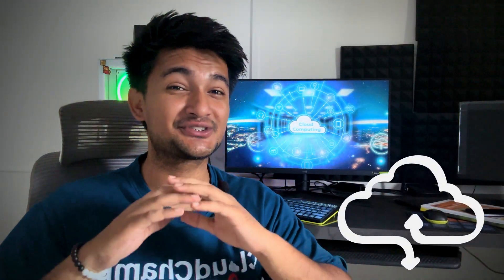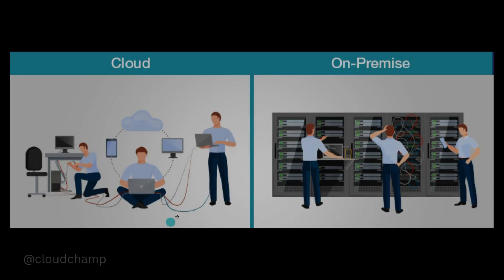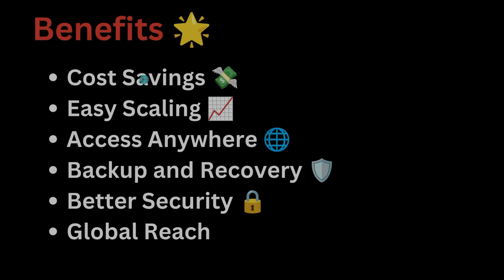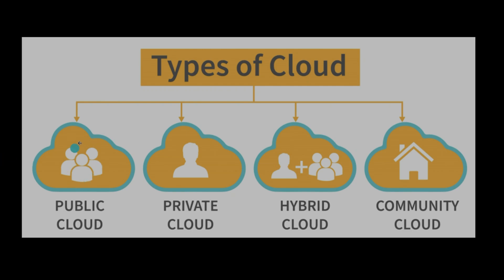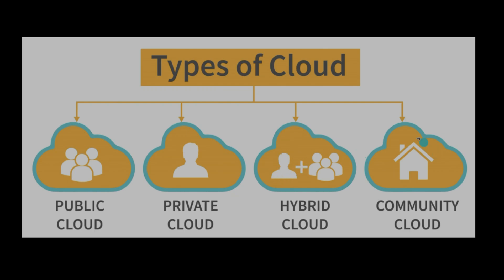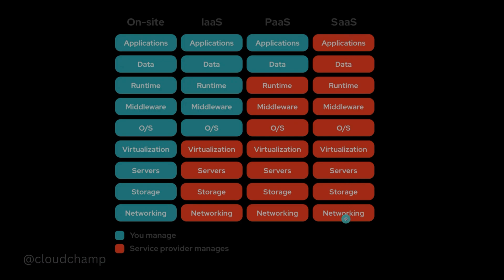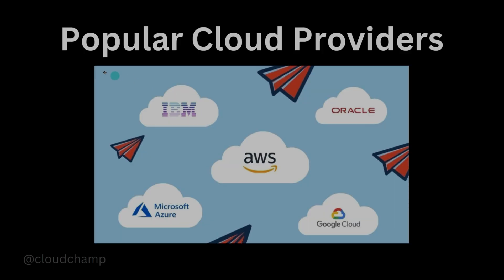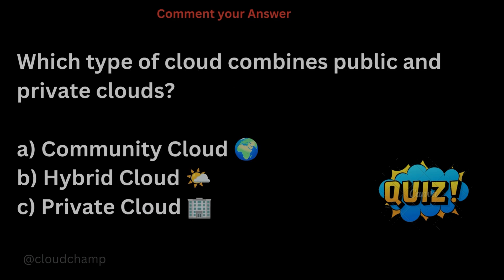Day 2- What is Cloud Computing? Cloud Computing Explained!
What is Cloud Computing | Cloud Computing Explained | Types of Cloud services
In this Cloud computing video from the AWS playlist we will look at what is Cloud computing and why companies are shifting their applications from On Premise to the cloud. We will also discuss the popular cloud providers - AWS, Microsoft Azure and Google cloud Platform.
Please find detailed notes for cloud computing in the github repository below.
In this cloud computing tutorial we also compare the three cloud aws vs azure vs gcp

This is the second video of AWS playlist, in which we learn Basics of Cloud Computing, types of cloud and popular Cloud Provider.

Cloud computing is a technology that allows users to access computing resources over the internet, such as servers, storage, applications, and services, rather than on their local devices or data centers. It provides a flexible and scalable infrastructure, where users can quickly provision and de-provision resources as needed, allowing them to adapt to changing business requirements. Cloud computing offers many benefits, including cost savings, increased productivity, and access to a wide range of services and applications. It has transformed the way businesses operate, enabling them to focus on their core competencies while leaving the infrastructure and management of computing resources to cloud service providers.

IAAS, PAAS, CAAS, SAAS, FAAS and more (discussed in the video)

Timestamps:
🎓 Why You Should Learn Cloud Computing? - 0:00
☁️ What is Cloud or Cloud Computing? - 0:44
📚 Cloud Explained with Example Use Cases - 1:16
🏢 Why Companies Are Using Cloud vs. On-Premise [Benefits] - 2:29
🔄 Types of Cloud - Public/Private/Hybrid - 3:58
💻 Cloud Service Models: IaaS/PaaS/SaaS - 5:45
🌐 Popular Cloud Providers: AWS/Azure/GCP/OCI - 8:36
❓ Quiz Time - 9:17
📝 Revision/Summary of Cloud Computing - 10:00

The Cloudchamp YouTube channel is a valuable resource for anyone looking to deepen their understanding of cloud computing and DevOps. It offers a wide range of tutorials, in-depth projects, and hands-on demos that cover essential AWS services and popular DevOps tools like Terraform, Kubernetes, Helm, Docker, and much more. Whether you are just starting out or looking to enhance your existing skills, Cloudchamp provides practical guidance that you can directly apply in real-world scenarios.

Many viewers have successfully leveraged the content on this channel to secure roles as DevOps engineers, thanks to the comprehensive and easy-to-follow videos and tutorials. By learning cloud computing concepts and mastering tools that are in high demand, such as Kubernetes and Docker, you’ll be well-equipped to thrive in the rapidly evolving tech industry.

I hope that the resources and knowledge shared on Cloudchamp will empower you to advance in your career as well, making the most of the opportunities that cloud computing and DevOps offer.

What is Cloud Computing | Cloud Computing Explained | Types of Cloud services | Cloud Engineering for Beginners | How to learn Cloud computing